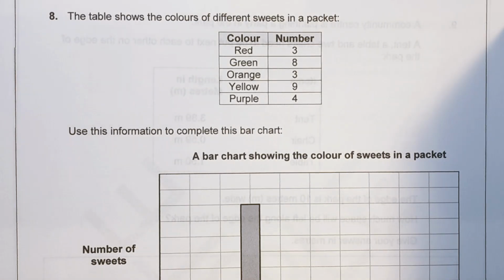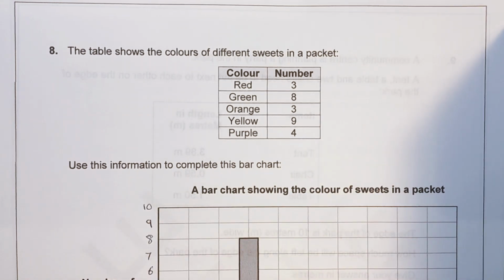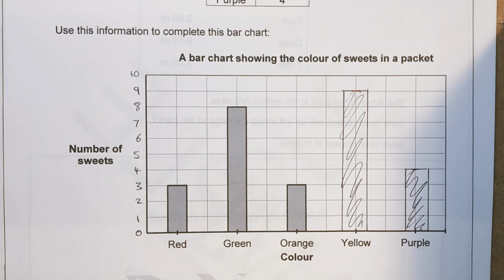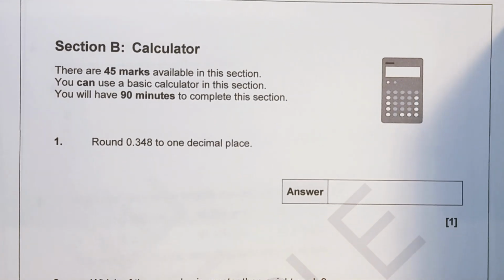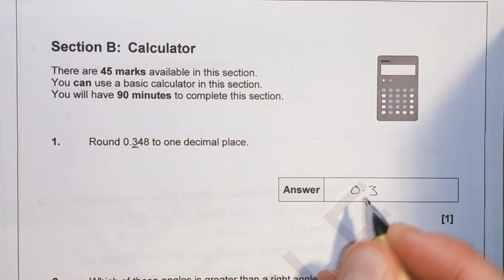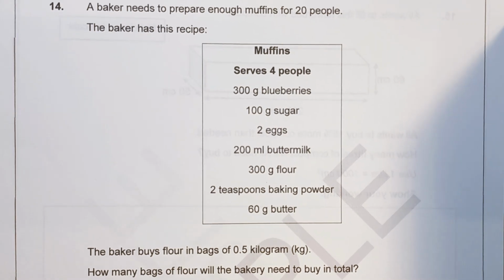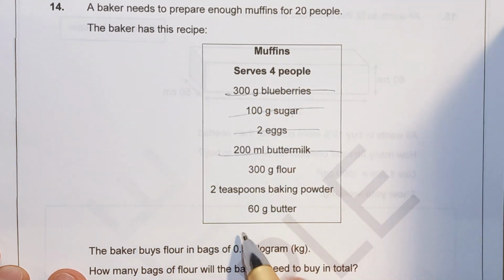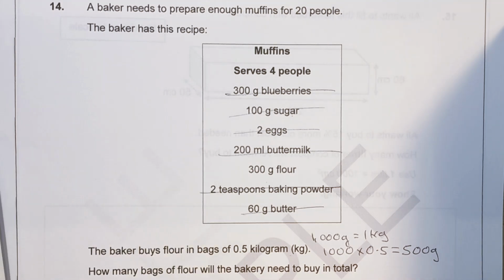Functional Skills Maths L1 Sample Paper 2 TQUK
Q1   0:20​​,   Q2   0:57,   Q3   1:30,   Q4   2:10,   Q5   3:25
Q6   4:24,   Q7   6:30,   Q8   7:14,   Q9   9:41

Q1   13:28​,   Q2   13:54​,   Q3   14:53,   Q4   15:24​,   Q5   17:05​,
Q6   18:50​,   Q7   20:20​,   Q8   22:00​,   Q9   23:19​,   Q10   25:33​,
Q11   27:10,   Q12   29:04​,   Q13   32:41​,   Q14   38:20​,   Q15   41:43